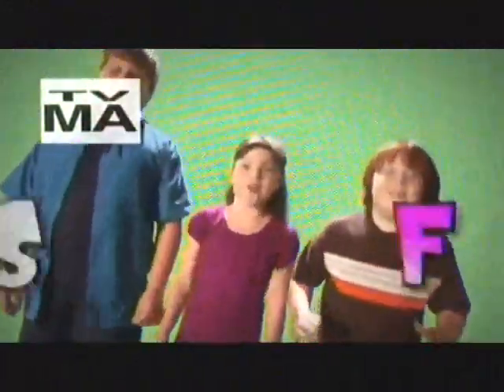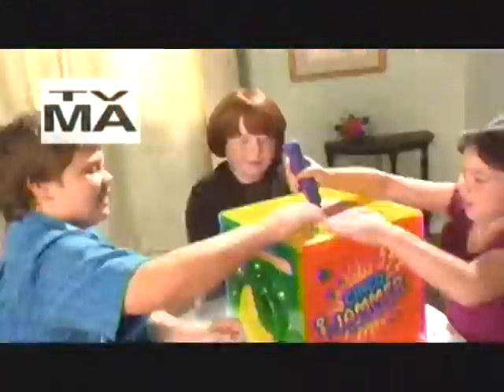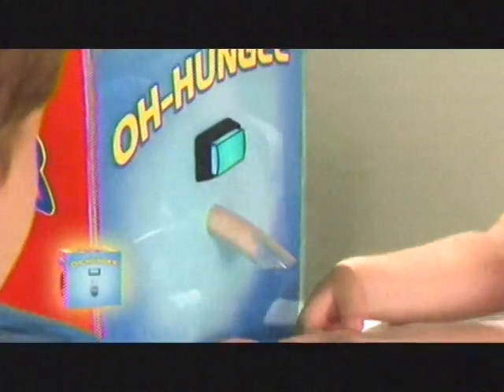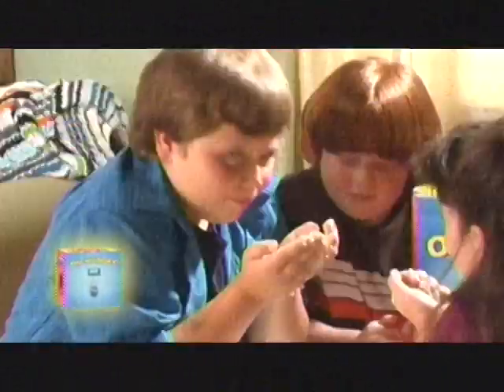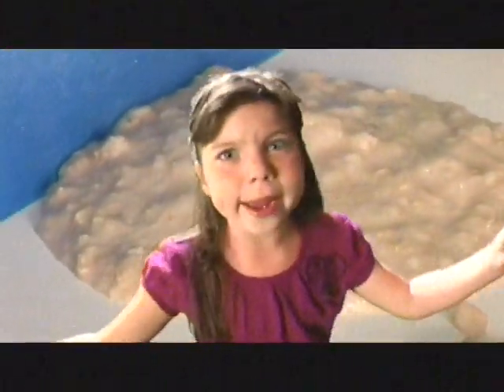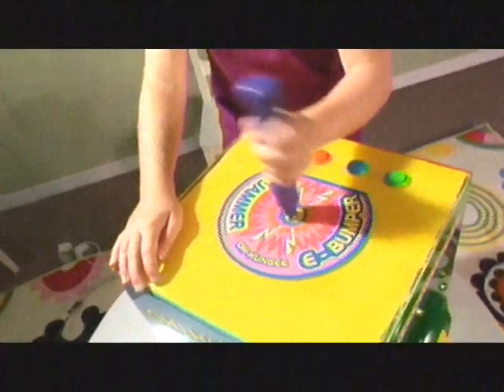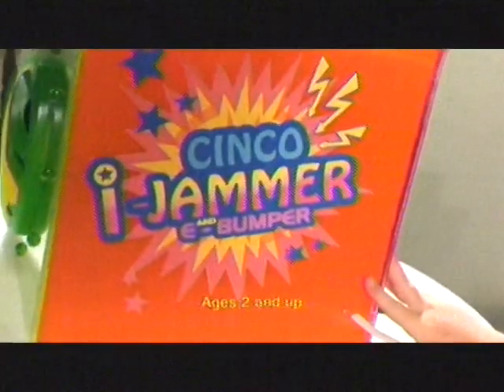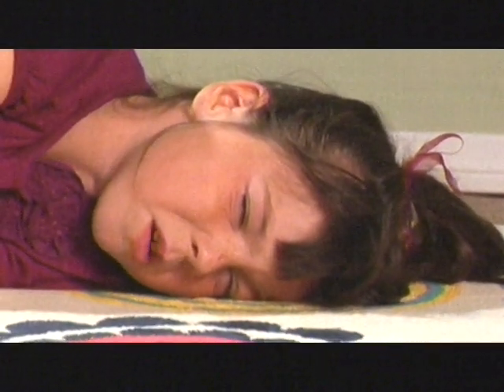I Jammer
Parents Nightmare